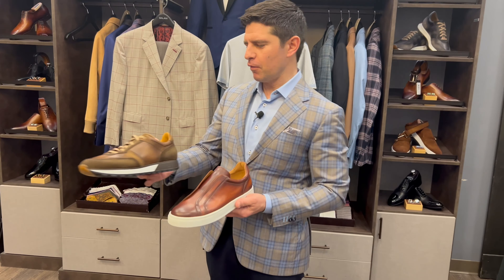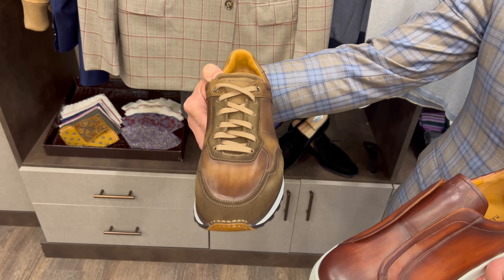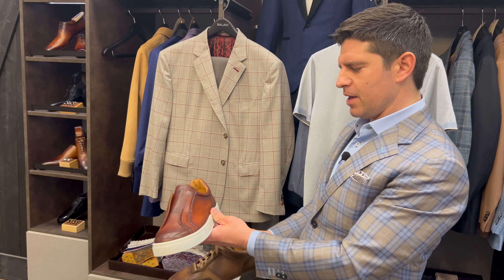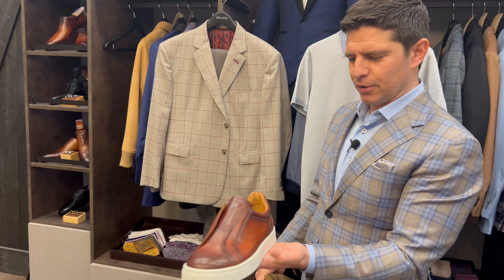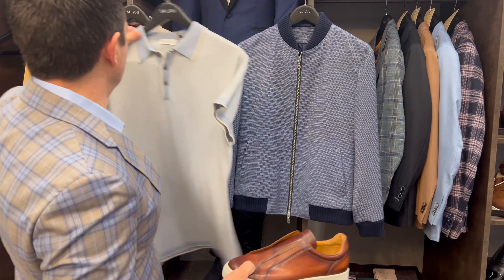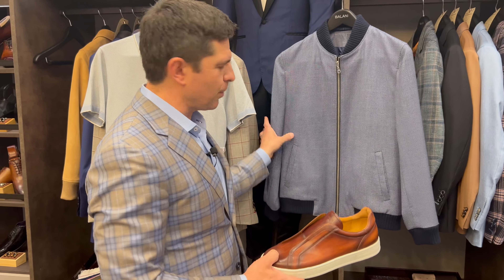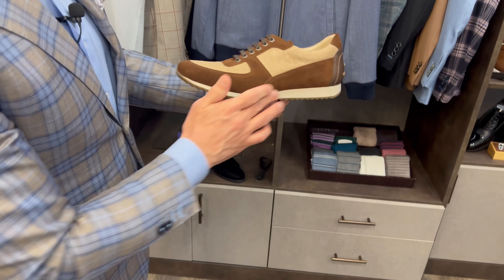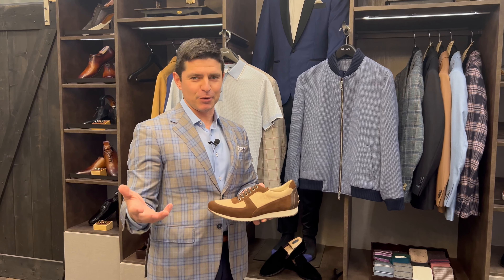2024 Men's Sneaker Guide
Get ahead of the fashion game in 2024 with the hottest men's sneakers trends! 🔥 From sleek minimalist designs to bold, statement-making kicks, I've got you covered with the must-have styles of the year. In this video, I share my top picks and insider tips on how to effortlessly style them for both casual and dressed-up looks. Whether you're hitting the streets or stepping into the office, these sneakers will elevate your style game to new heights! 👟